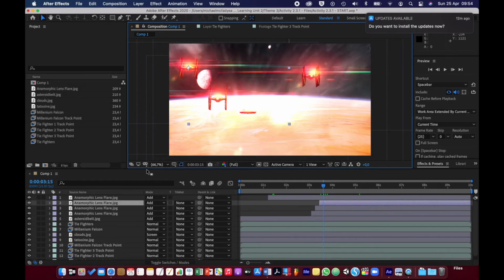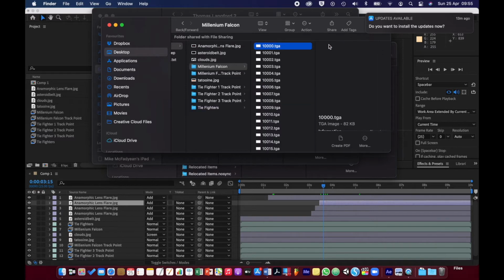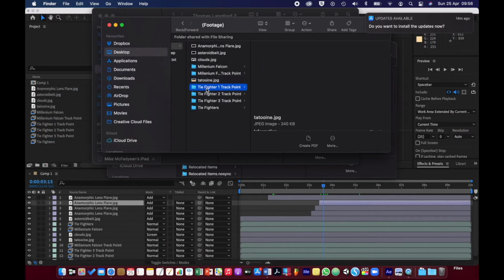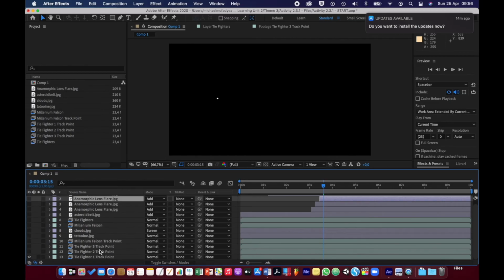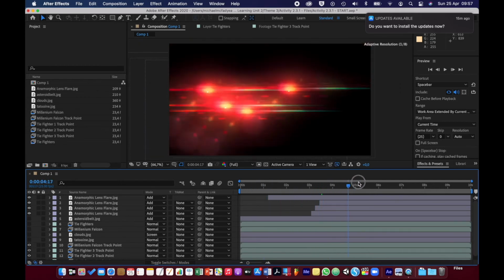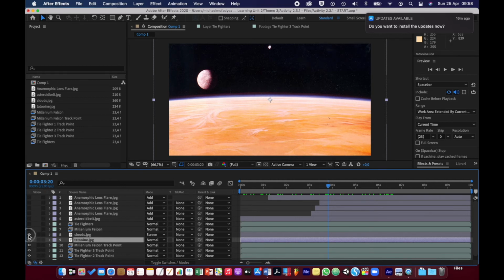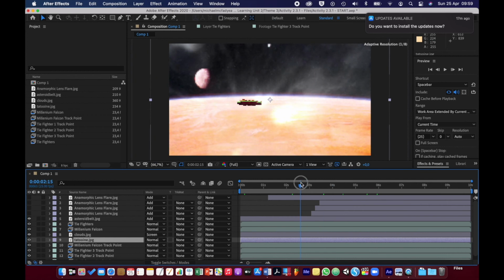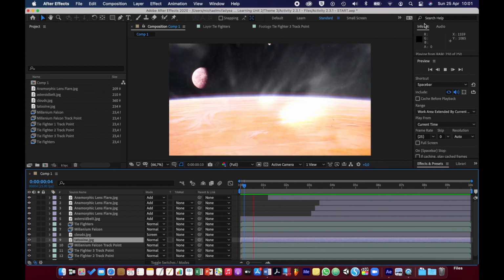#3 Working with Layers | Intro to After Effects Course